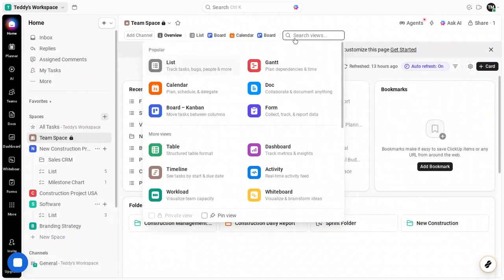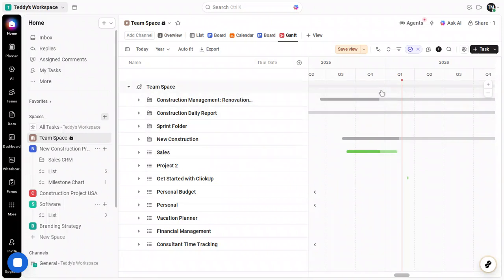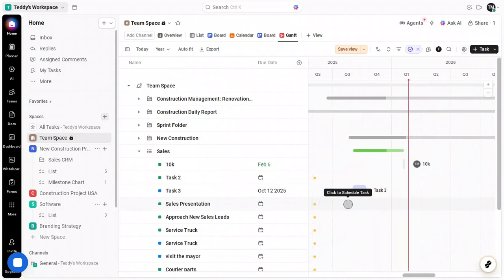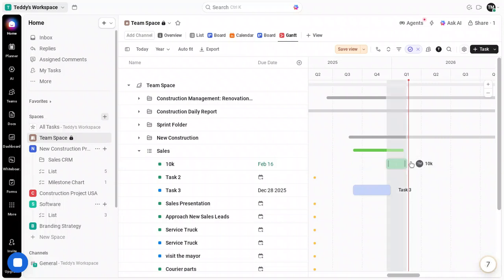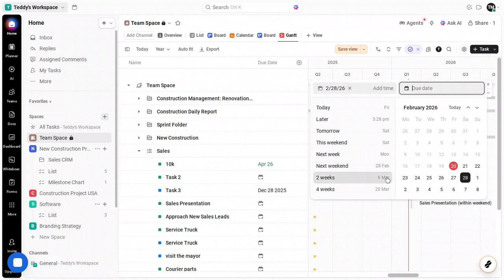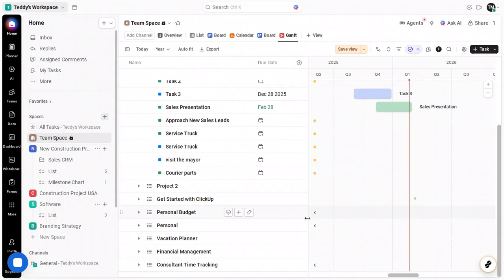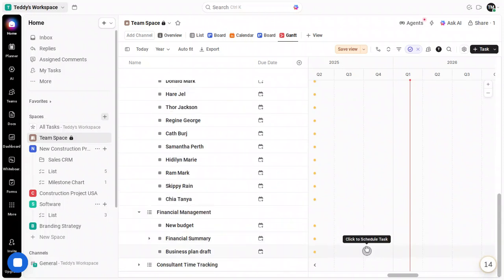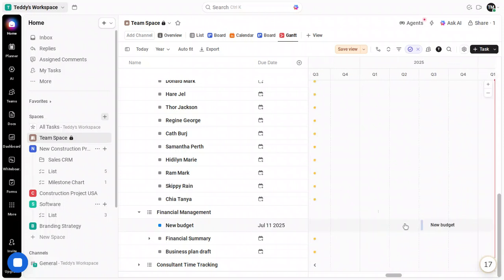Create Gantt Charts in ClickUp [Step by Step]